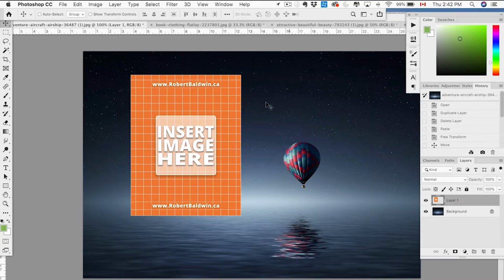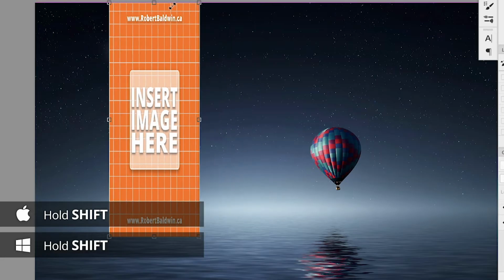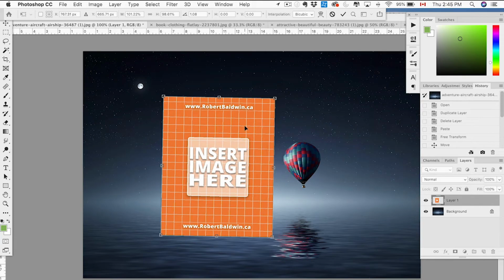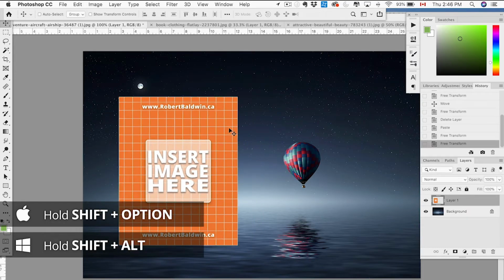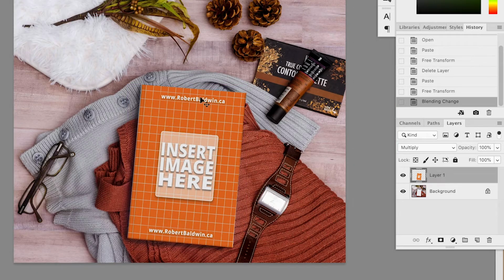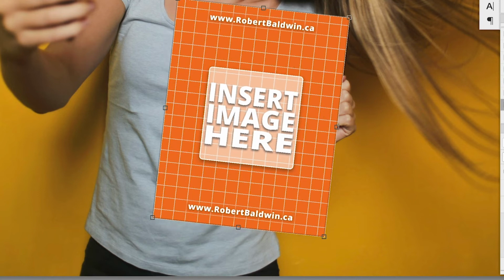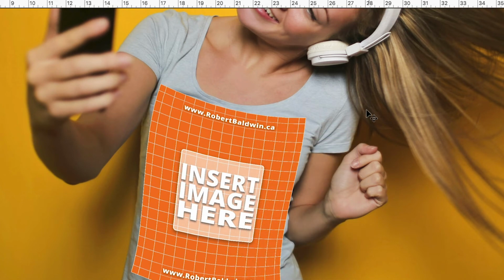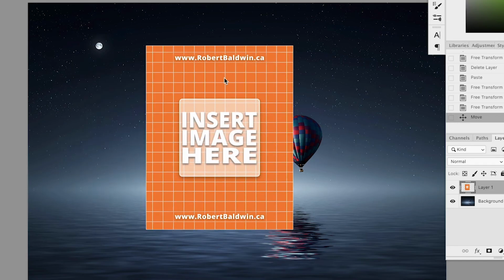How to Free Transform in Adobe Photoshop CC 2019 - Photoshop Free Transform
Learn how to use the Transform tool in Photoshop CC 2019. The Photoshop Transform Tool is probably the most important tool in Photoshop. It allows you to scale, to rotate, to flip, to distort and warp an image to your liking. Learn how to Photoshop Skew, Photoshop Distort and How to Transform in Photoshop.

I use this tool in almost all my tutorials and it often goes unnoticed so I decided to do a quick Photoshop Tutorial to demonstrate this amazing tool. Enjoy this Photoshop Tutorial for Beginners.

Also, because Adobe released Photoshop CC 2019 earlier this year and I just got around to downloading it recently... and they made a small change to the Transform Tool. It's not a huge deal but it took some getting used to so I figured I would record this tutorial to showcase this nuance.

Enjoy this Photoshop Tutorial!

Cheers

Rob.

✅ Let’s Connect!